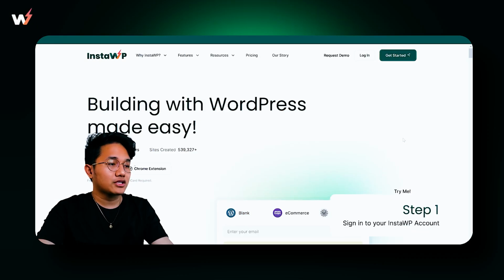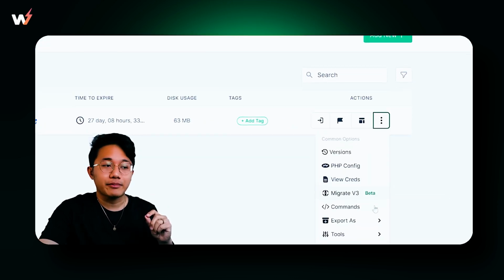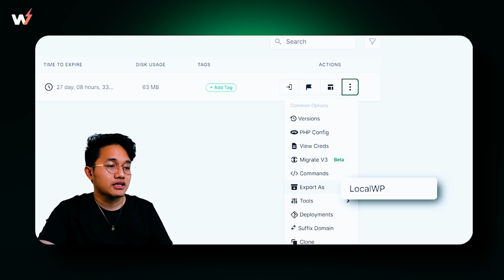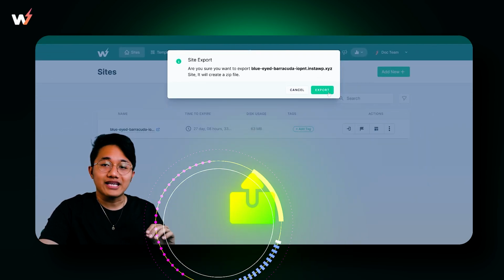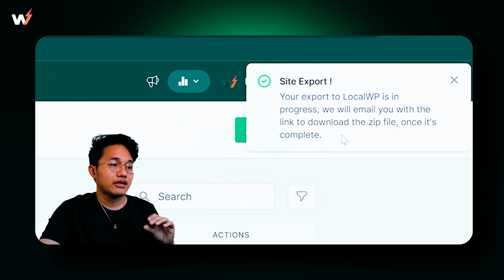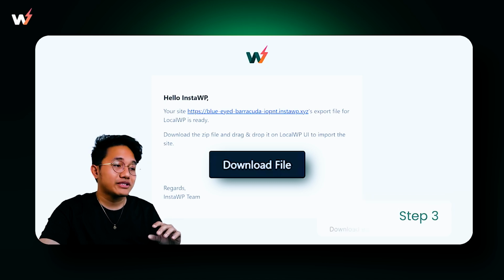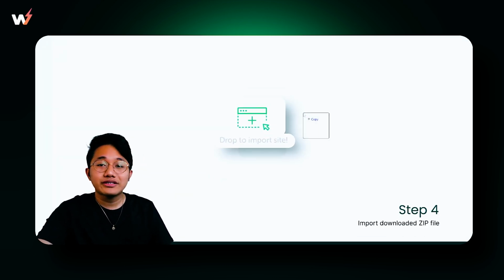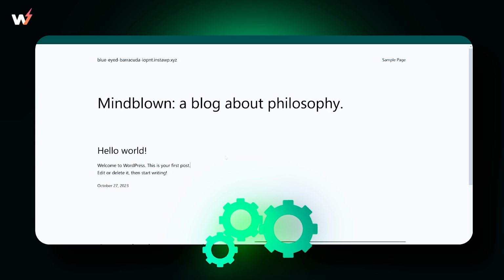How to Export Your WordPress Site with InstaWP to Zip File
Unlock the easiest way to export your WordPress site with InstaWP! In this professional tutorial, Kyle from InstaWP guides WordPress developers and agencies through a seamless WordPress Site Export process. Learn how to quickly export your site as a ZIP file, perfect for migrations and local development.

Whether you're managing multiple clients or optimizing your own site, mastering WordPress Site Import and export is essential. Follow along as we navigate the InstaWP dashboard, initiate the export, and download your site with ease. Don’t miss out on these expert tips to streamline your workflow!